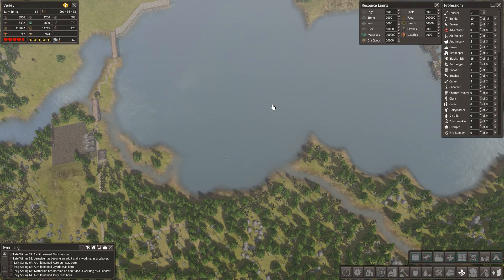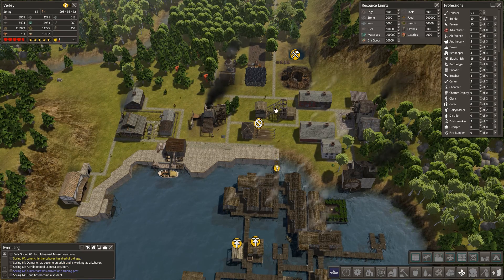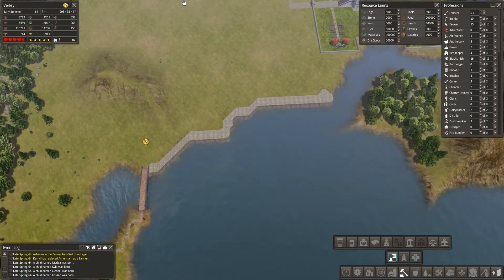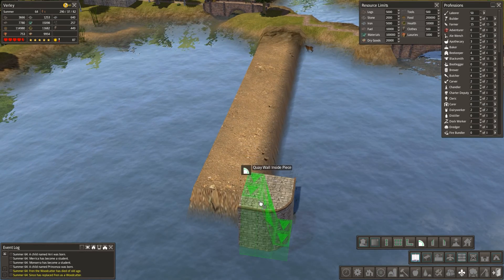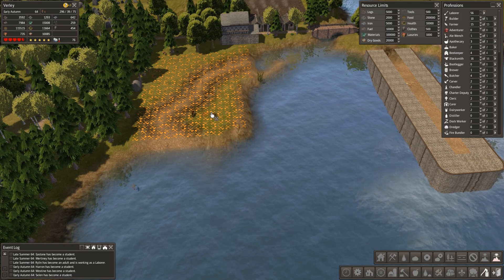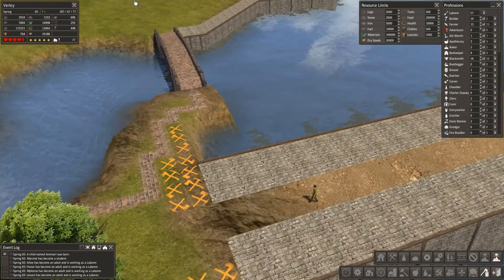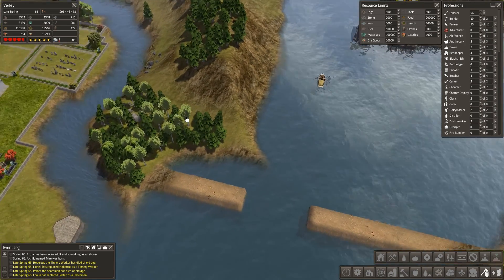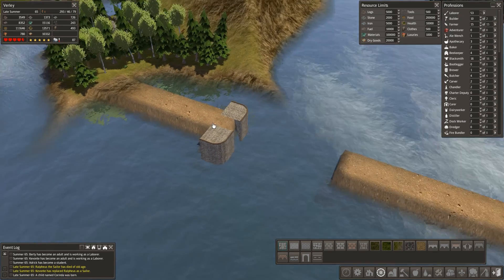Banished: Colonial Charter 1.6 Beta | Part 19 | Harbour headache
We start work on our Harbour, but we have lots of decisions to make...

A play test of the new Colonial Charter 1.6 (Beta). We will take a look at the new additions to the game and see what kind of beautiful town we can build!

After the success of the town of Frecklestone in my previous series of Banished: Colonial Charter 1.5, we are going ahead and seeing what we can come up with in Colonial Charter 1.6!

With all kinds of new buildings and aesthetic additions, I have no doubt we will come up with something beautiful as well as a high population successful town!

Thanks to the BlackLiquid Team for giving me access to the 1.6  Beta to bring this series to you, I hope everyone enjoys!